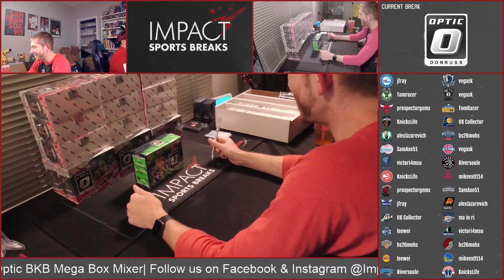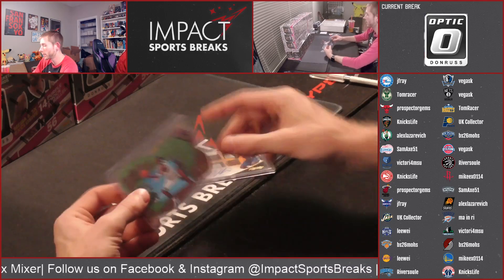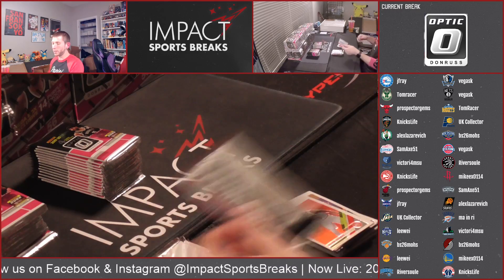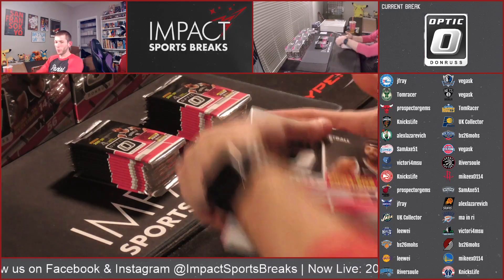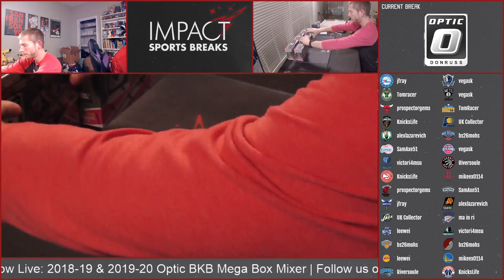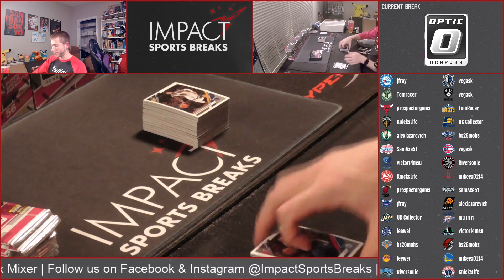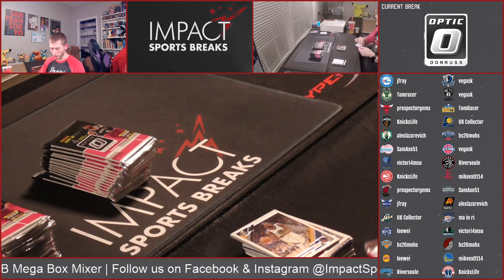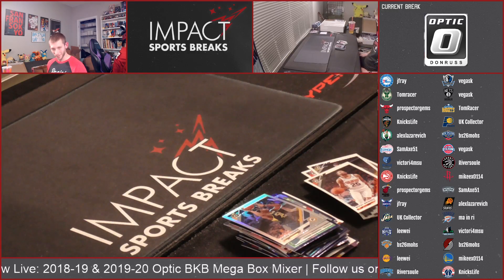2018-19 & 2019-20 Optic BKB Mega Box Mixer (2/26/2020) - Blowout Forums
22018-19 & 2019-20 Optic BKB Mega Box Mixer conducted on 2/26/20 from the Blowout Cards Forums.